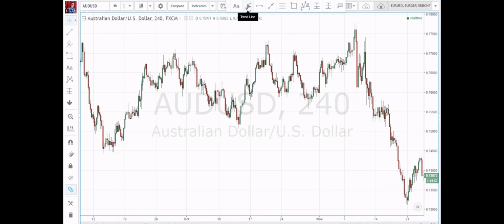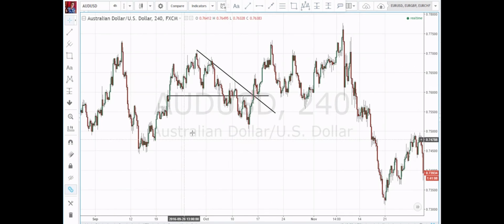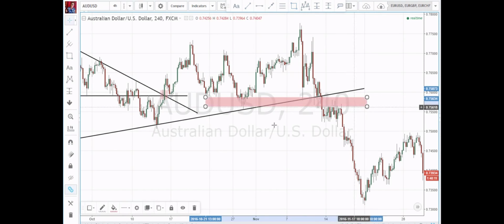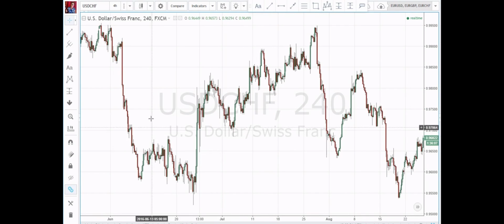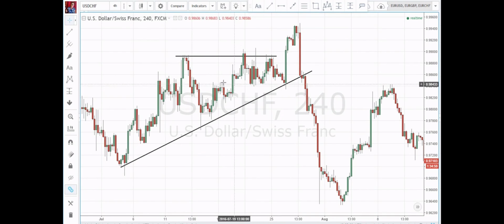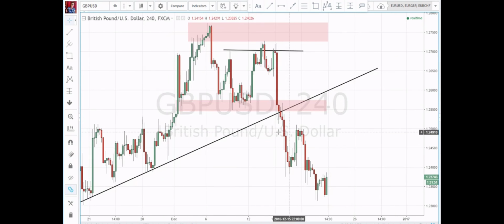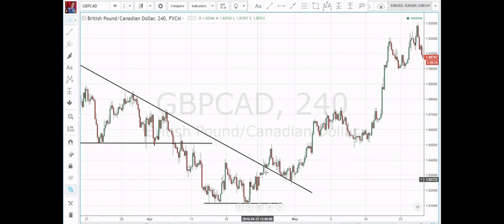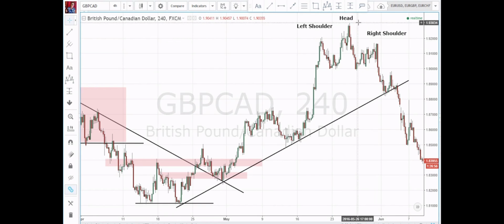6 Introduction To Trendlines